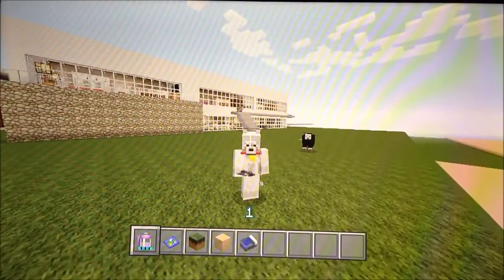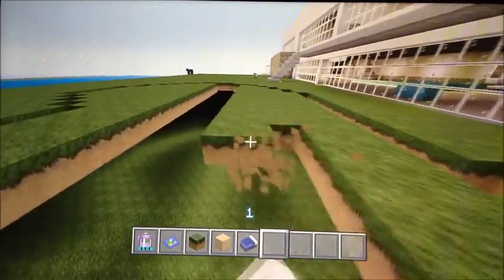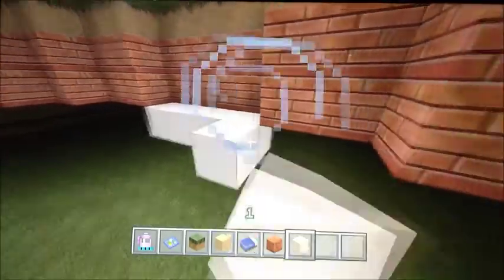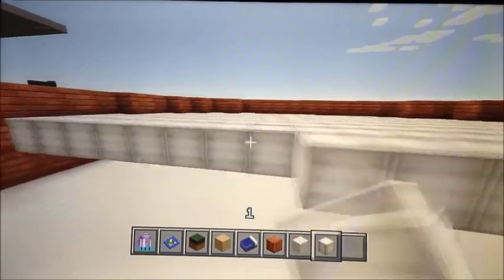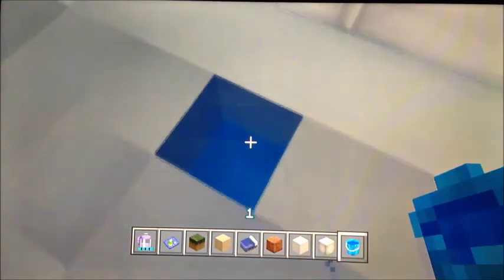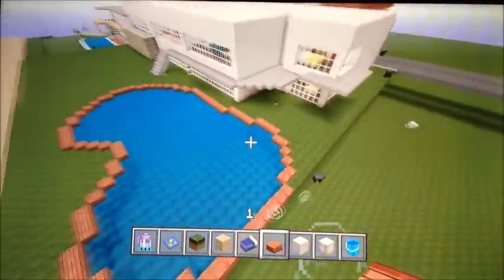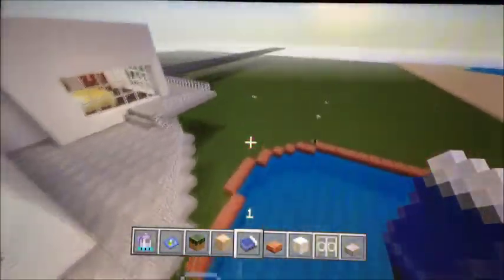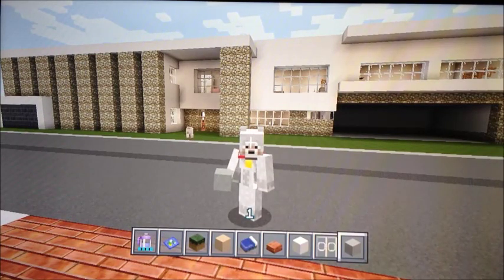Let's Build a Lake House from GTA 5 in Minecraft: Part 7 Final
This is a Lake House up in the northern hills of Vinewood.I am recreating it in Minecraft because it is one of my favorite houses from GTA 5